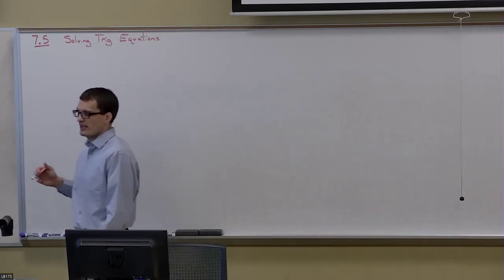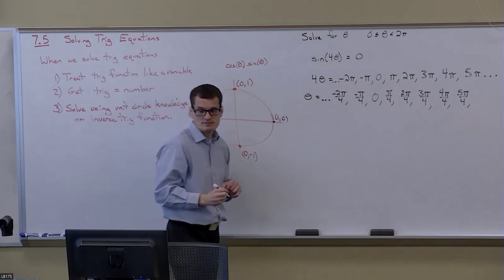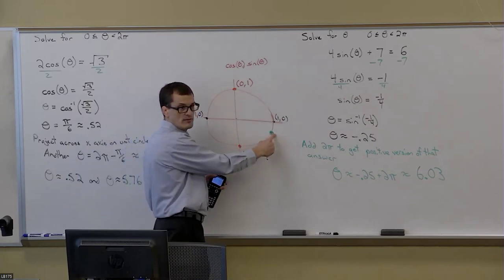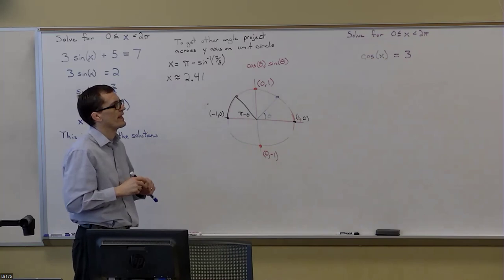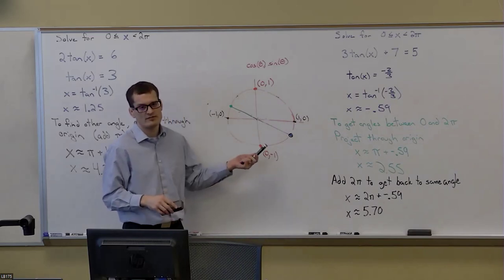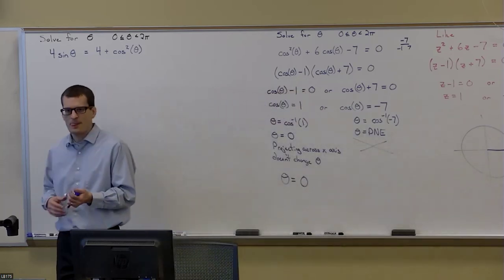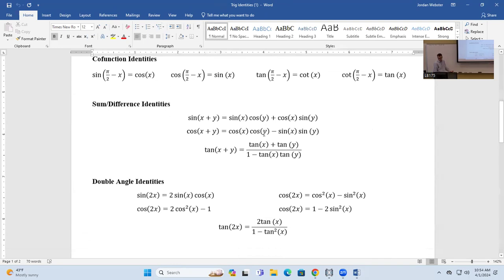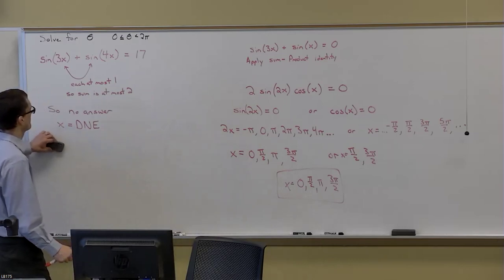MAT 124 Classroom 4/1/2024